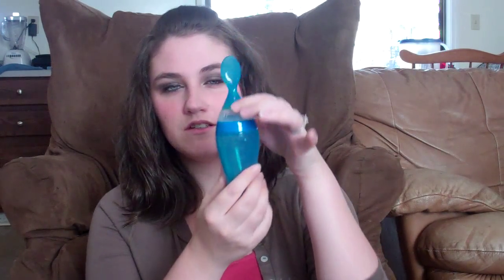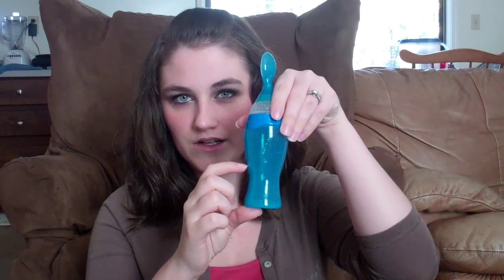Easy Squeezy Spoon Review!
Here are my thoughts on the munchkin easy squeezy spoon! :)